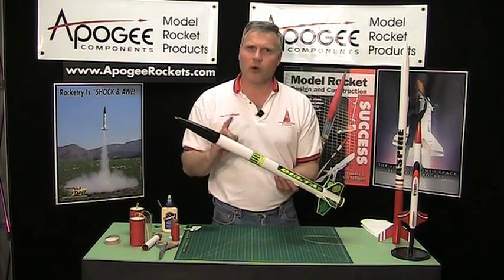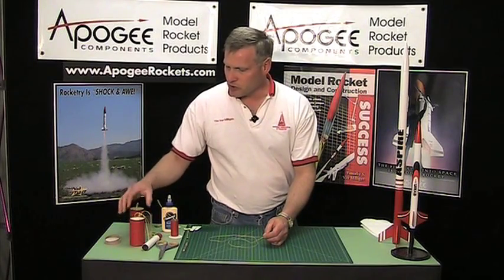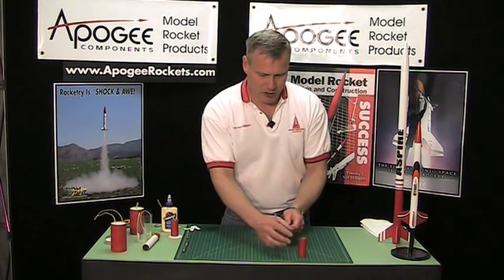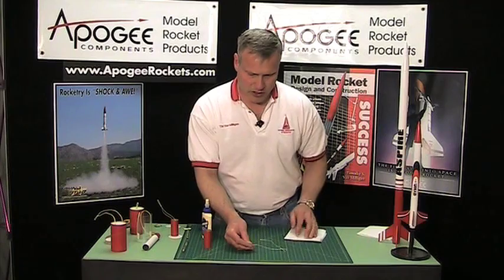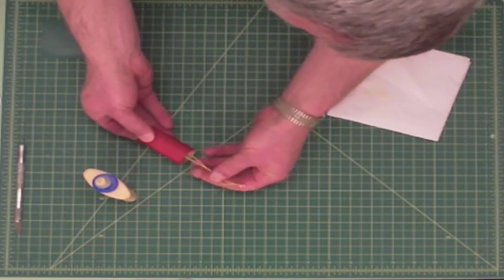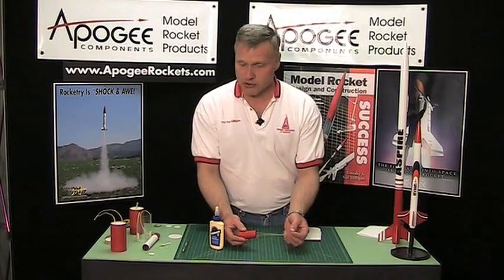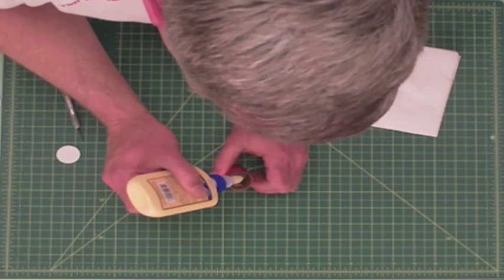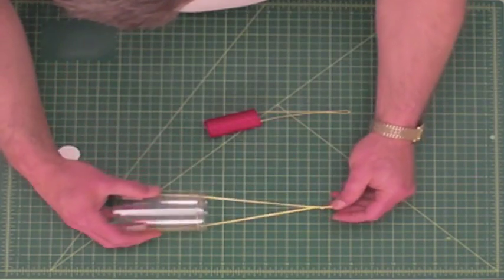Make a model rocket payload bay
Payload bays are easy to make if you have that special shoulder piece that connects the tubes together. But solid balsa wood cylinders are expensive. A cheaper alternative is to use a tube coupler with a paper disk in it. In this video, you'll see how to make the bulkhead and attach a loop where you can connect the parachute.